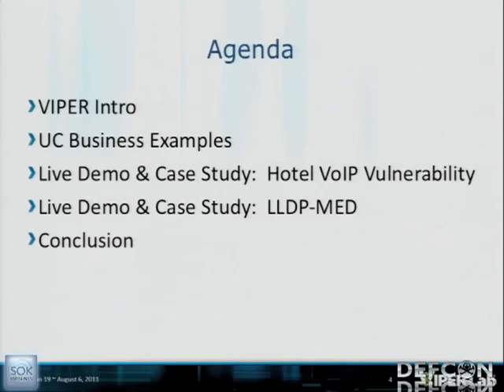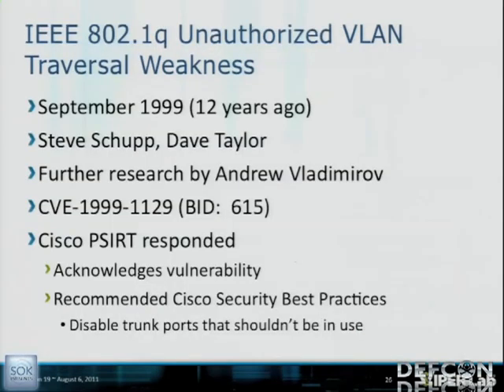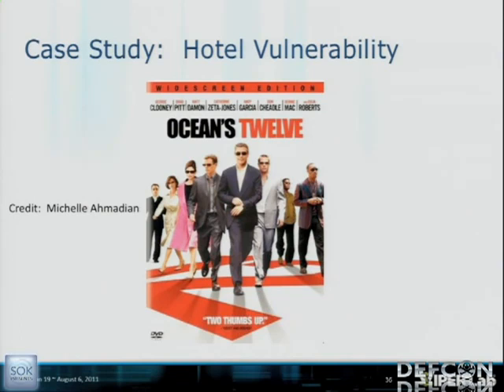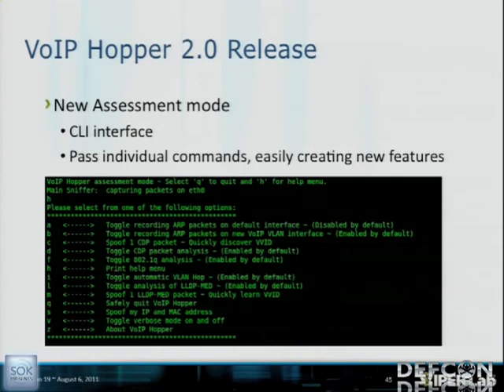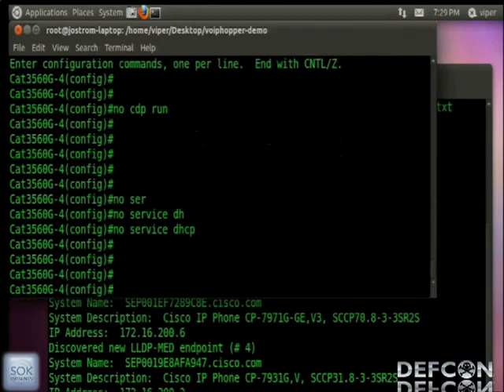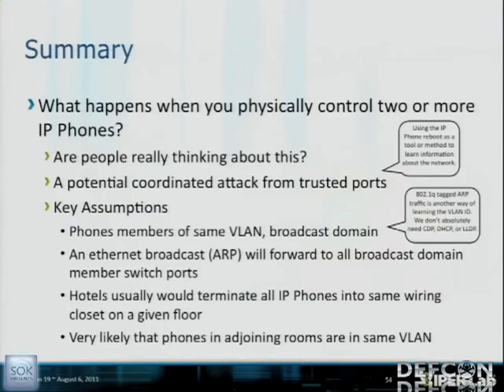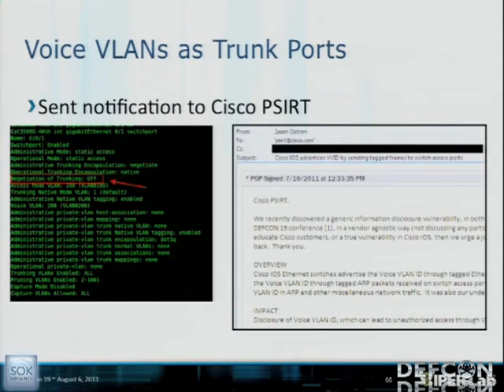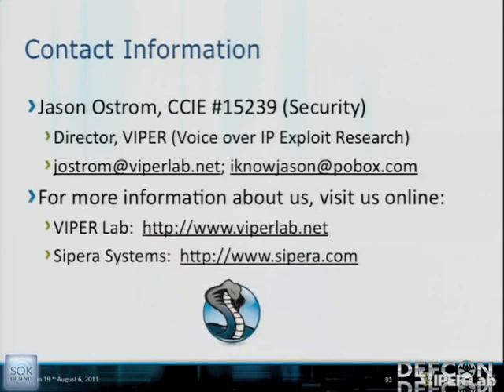DEFCON 19 VoIP Hopping the Hotel Attacking the Crown Jewels through VoIP